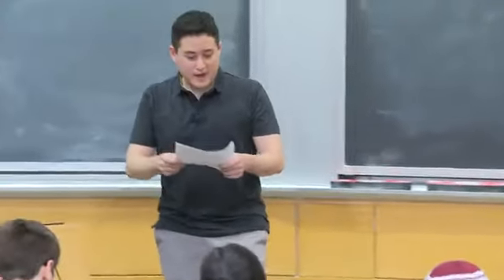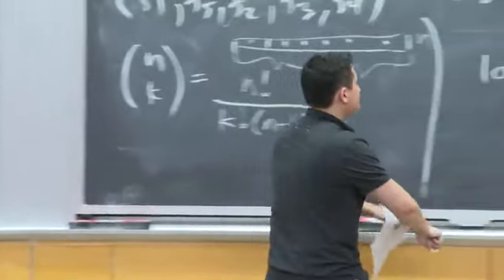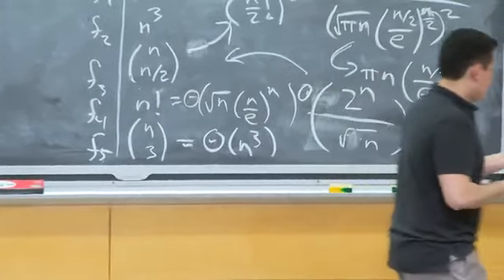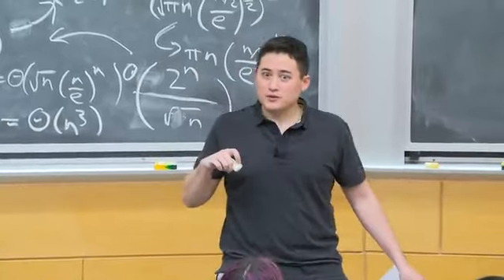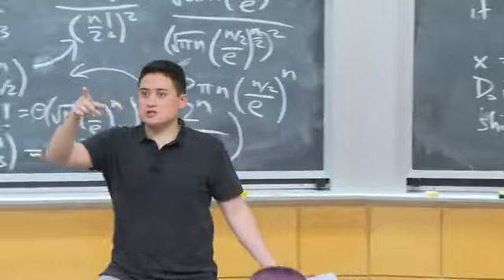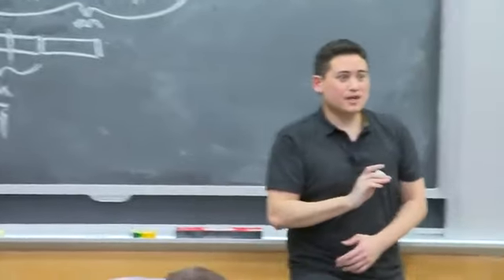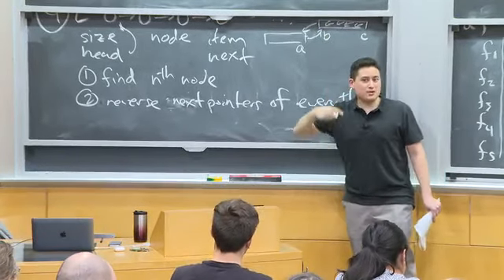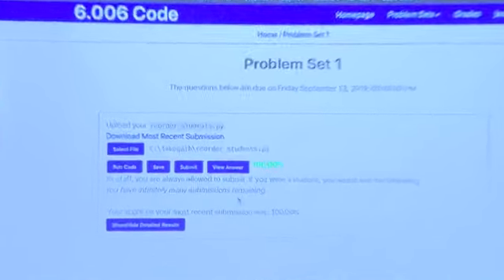MIT6 006S20 02 07 Problem Session 1 300k